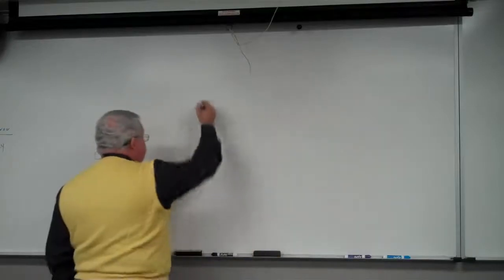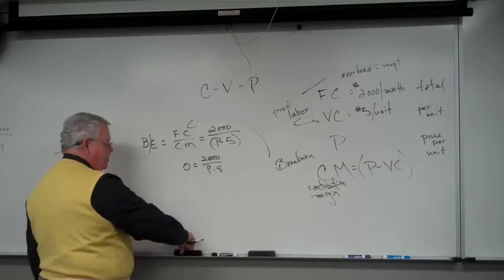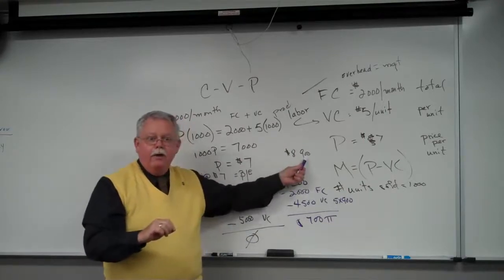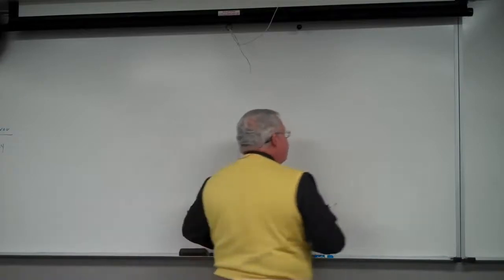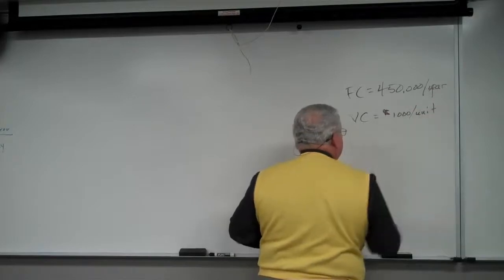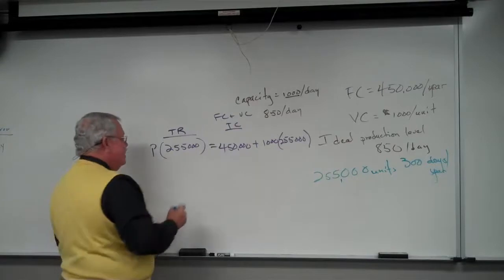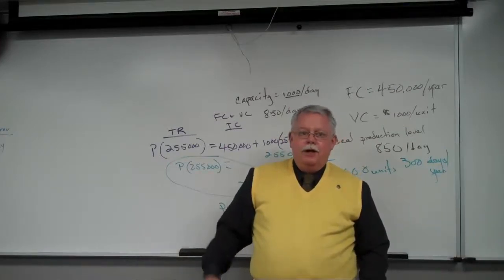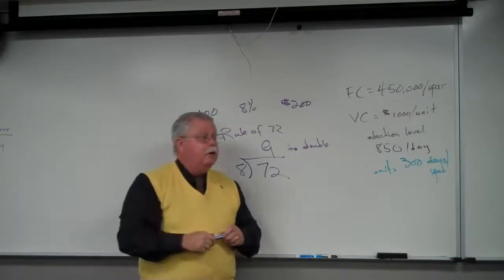MAN November 20th, 2013 Part II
Review of CVP Calculations and the Rule of 72.